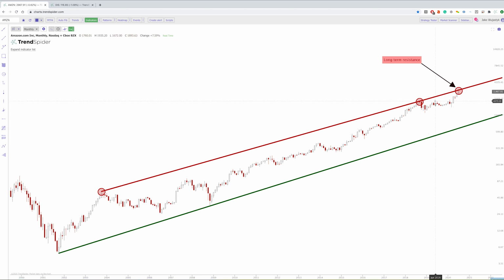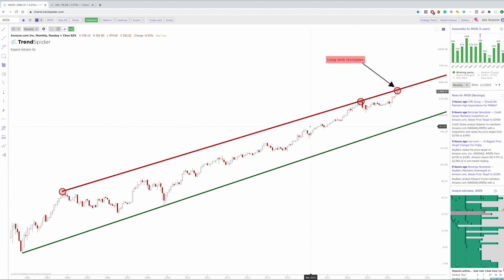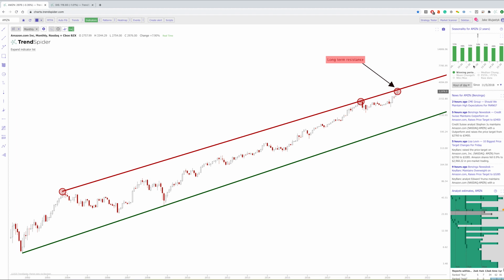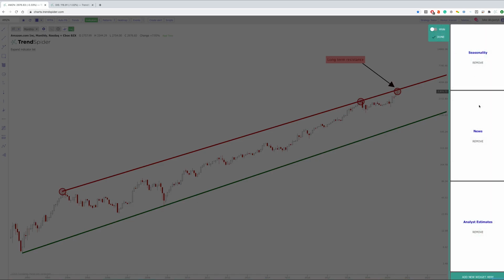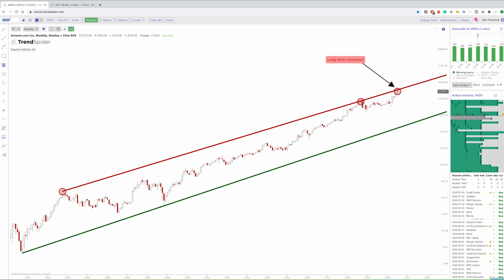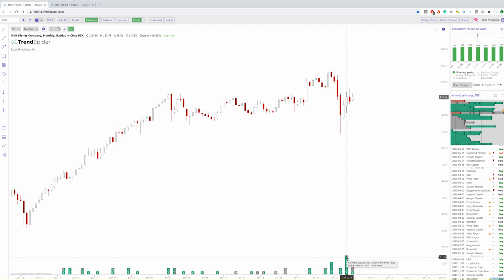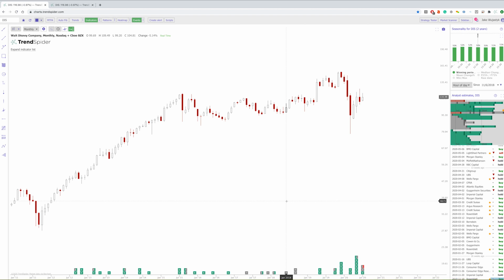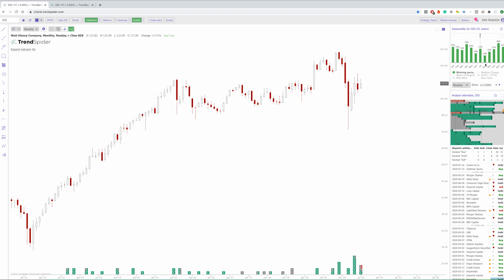How To Analyze Charts with Fundamental Analysis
Fundamental analysis is something that many people do not associate with technical analysis. However, TrendSpider has found a way to integrate fundamental analysis into our charting platform to give you a visual representation of these fundamental events as well as seasonality of stocks from a monthly, weekly, daily, and hourly basis. In order to fully understand how these two concepts of trading and investing go together, check out the video to learn more!

Seasonality:

Seasonality is being able to see how an asset performs over time for a particular timeframe. For example, if you wanted to see how the the performance for month of August for a particular asset, you would be able to go back in time and see how that has performed to see if there is an edge within the timeframe you are looking at.

Fundamental Analysis:

Fundamental analysis allows you to analyze aspects of a company that have to deal with the underlying business such as EBITA, expenses, revenues, etc, rather than using charts to find patterns in the underlying stock price.

Technical Analysis:

Technical analysis allows you to look at the price chart of a particular company to see if there are underlying patterns that are repeatable and can be traded. Technical analysis and fundamental analysis together is the best weapon to have in the stock market.